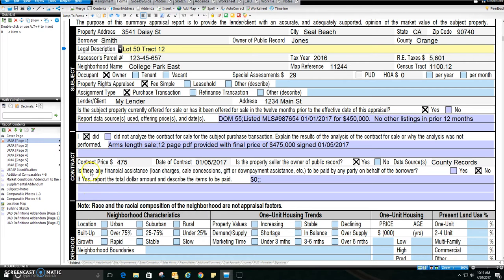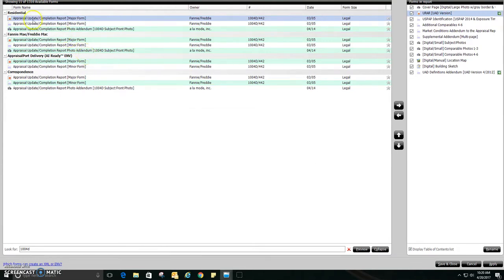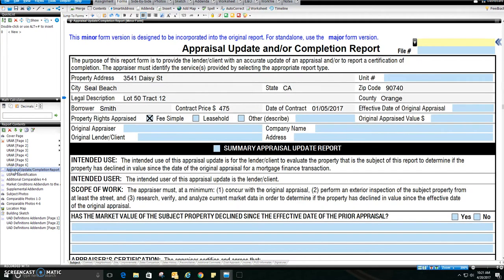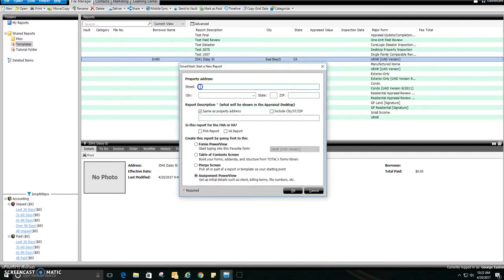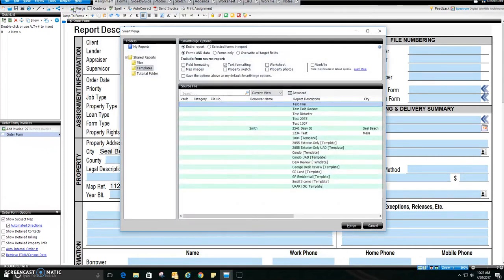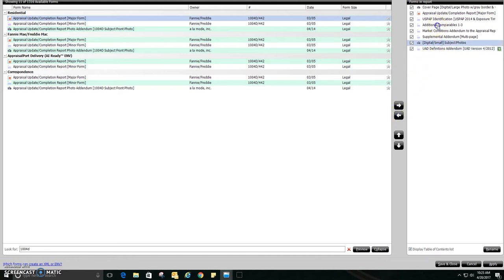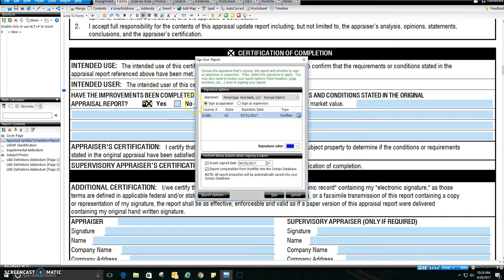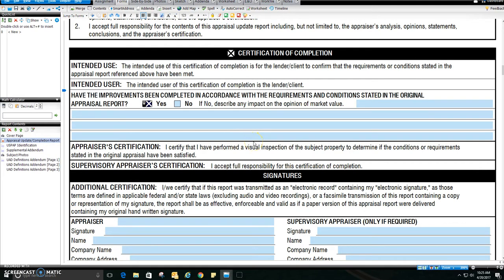Creating Proper XML 1004Ds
How to create the correct Final Inspection Form.